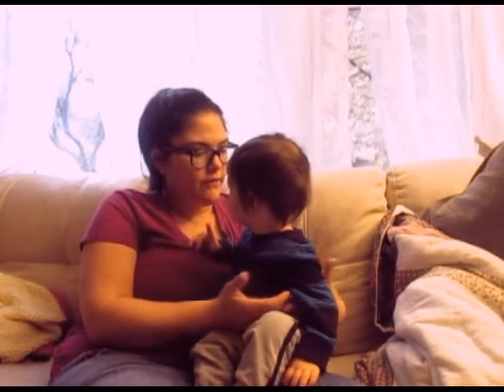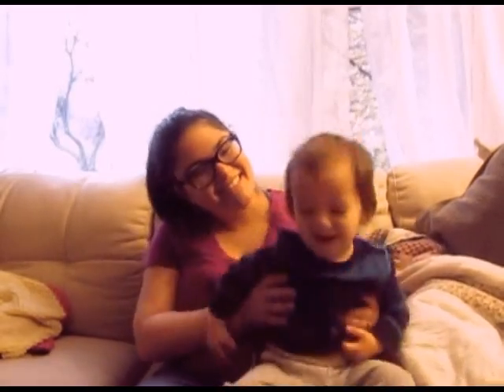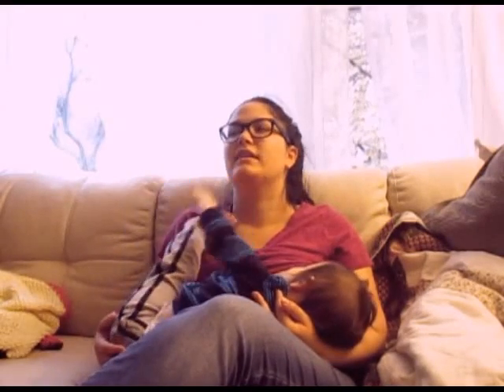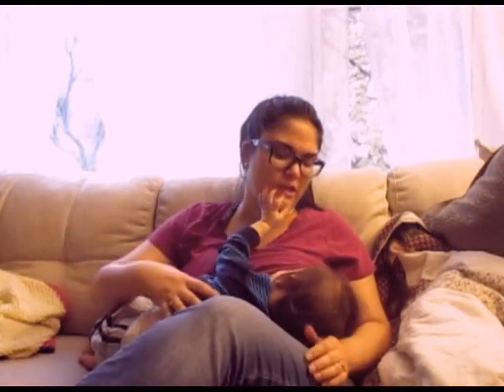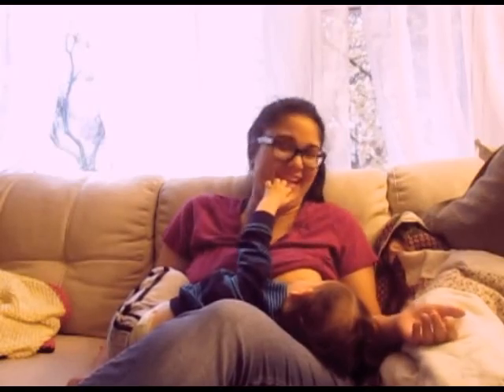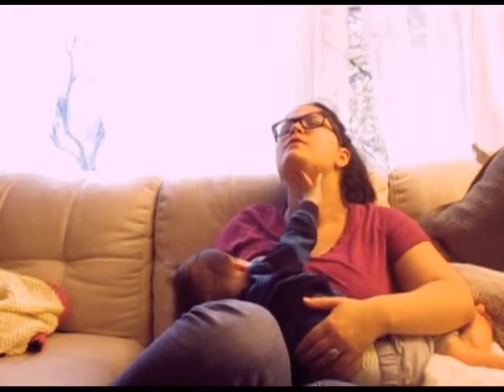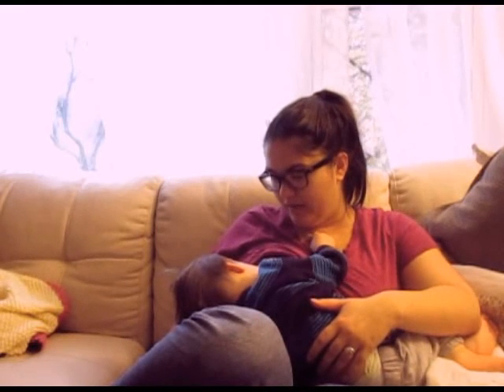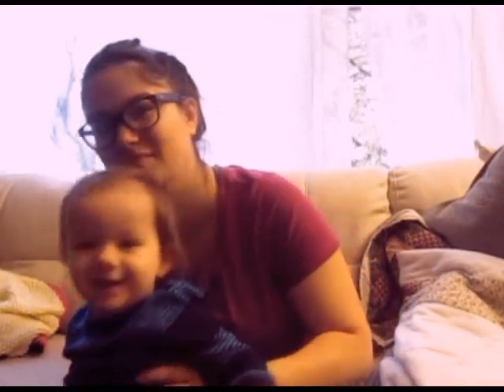TWO-SHIRT METHOD normalizebreastfeeding | Pintol3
Nolan and I filmed a special Saturday video!  We demonstrate the two-shirt method for breastfeeding in public.  Share with a new mama or someone who is apprehensive about public breastfeeding.

Want to collab or be featured in a future Saturday Spotlight?

SNAPCHAT literalleah

Leah